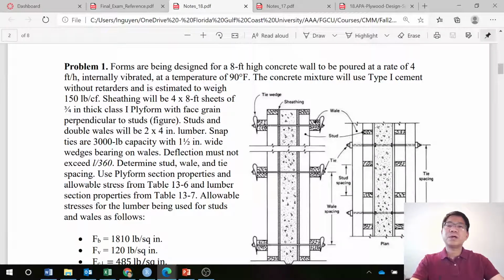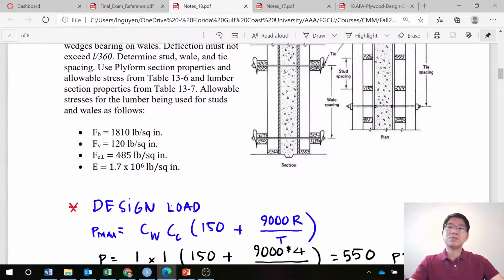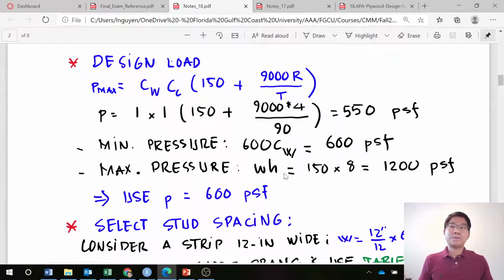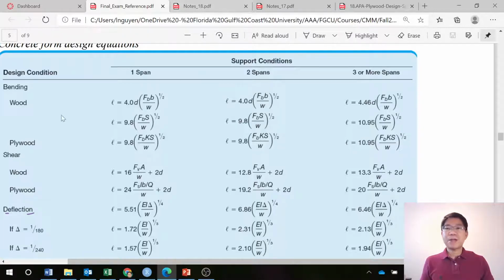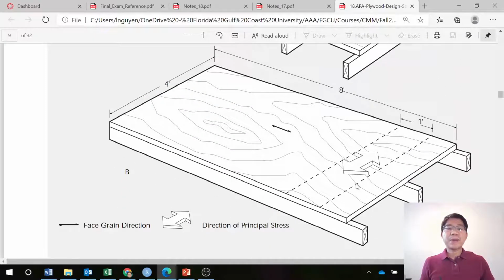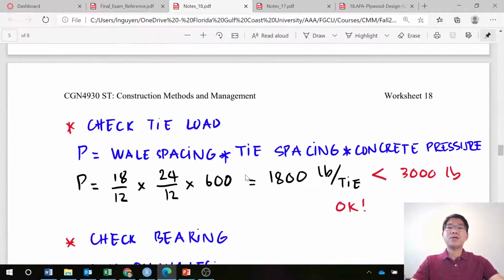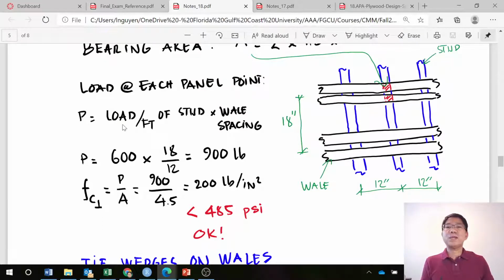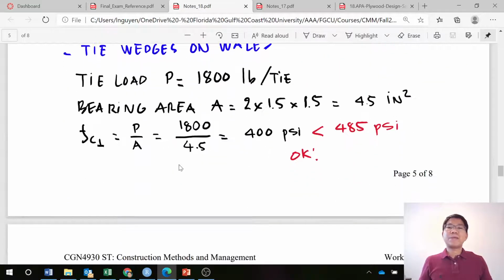Lesson 18B - Problem 1 with Wall Form Design